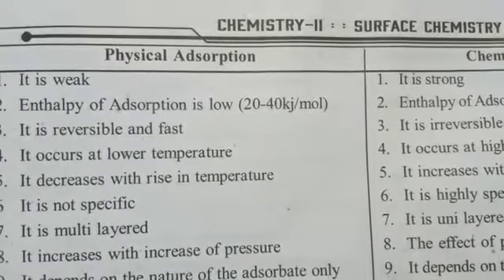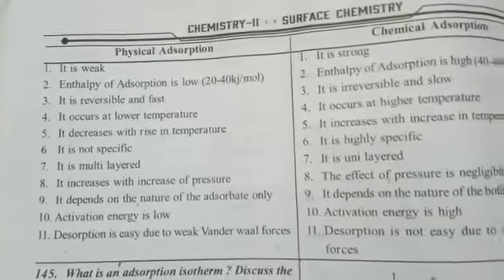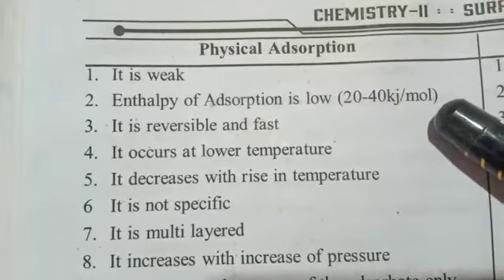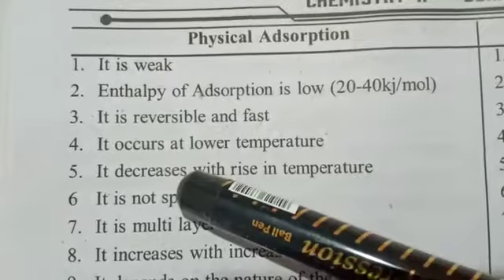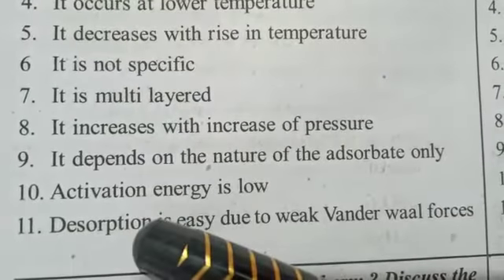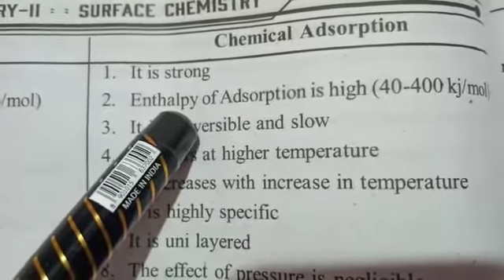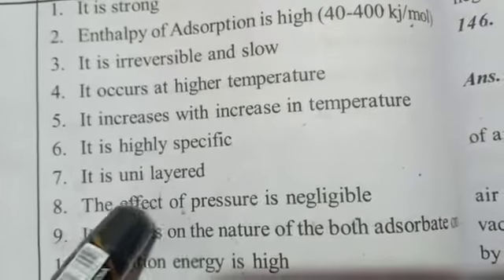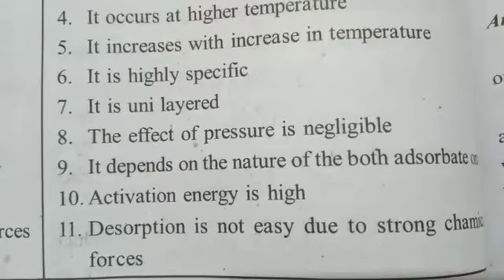Chemistry 2nd yr part K